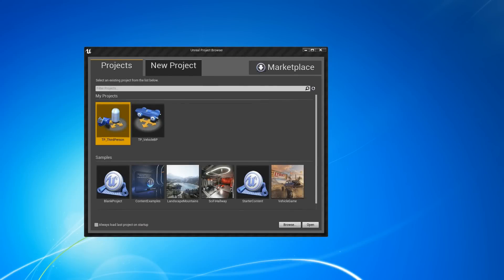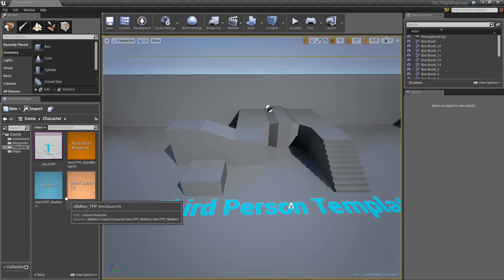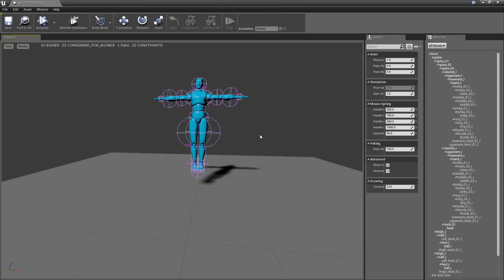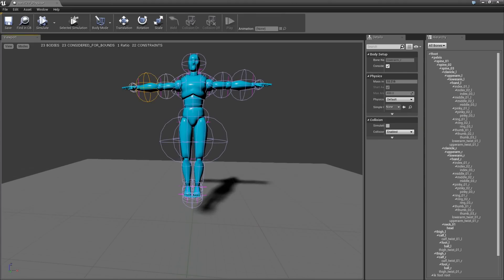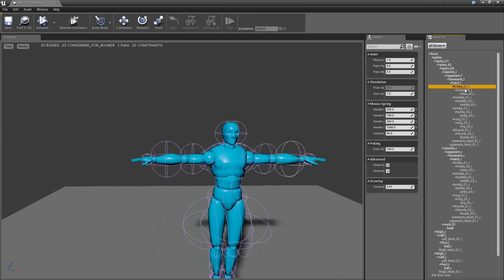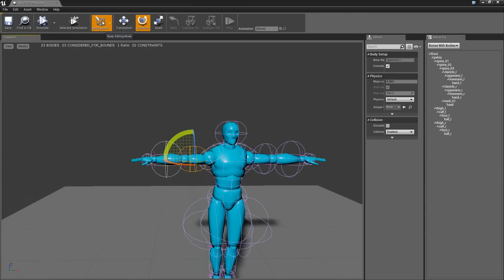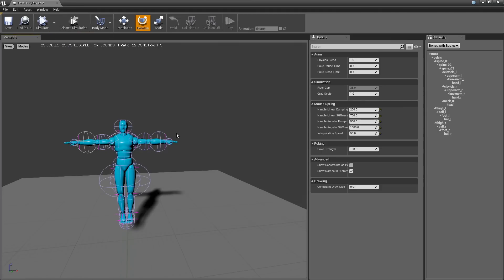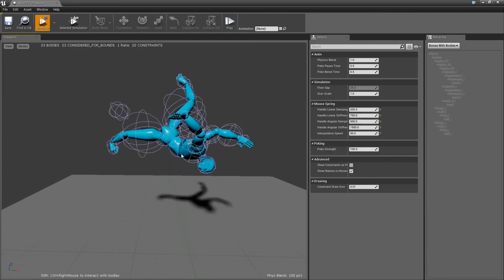PhAT: Overview | 01 | v4.2 Tutorial Series | Unreal Engine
This video is the first overview of the Physics Asset Tool (PhAT). We look at creating a new physics asset and cover moving around inside the tool.